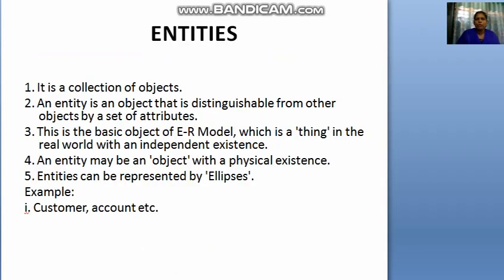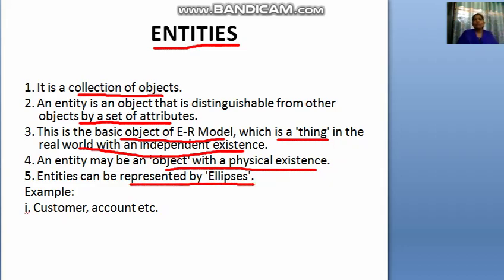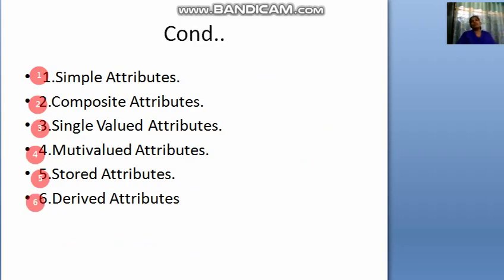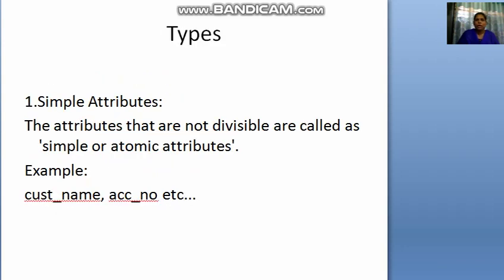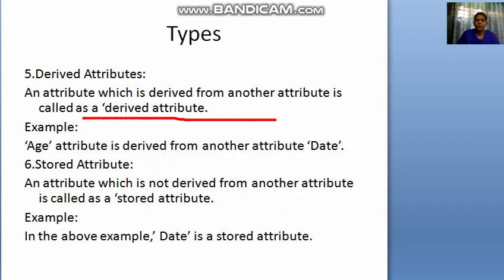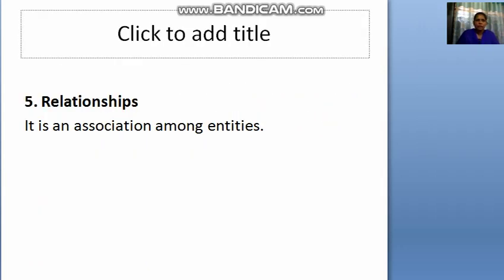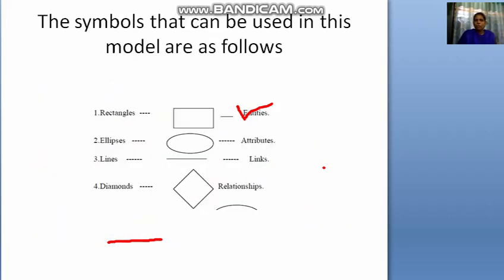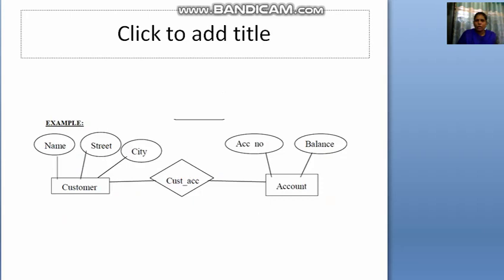ER Model in Database Model SystemProf. Smita Parte